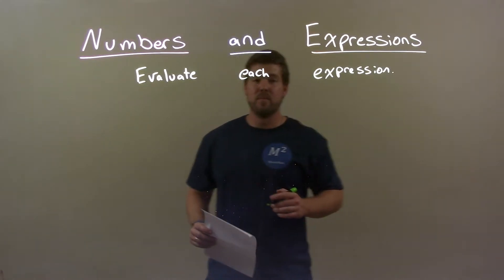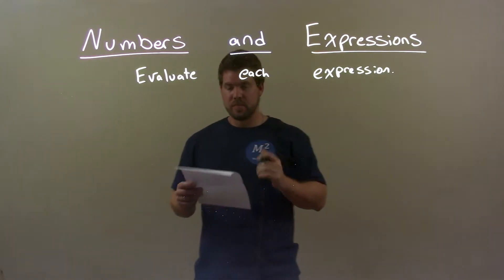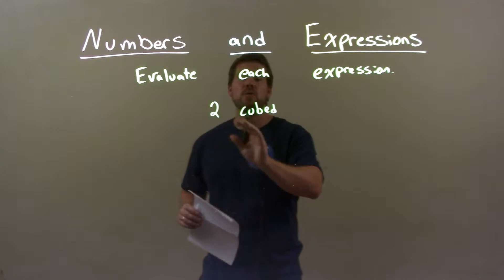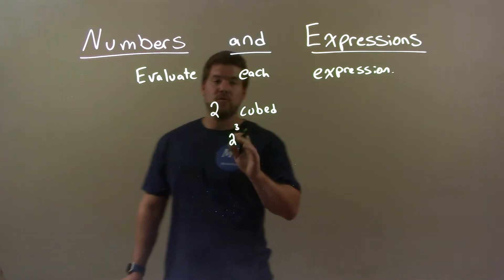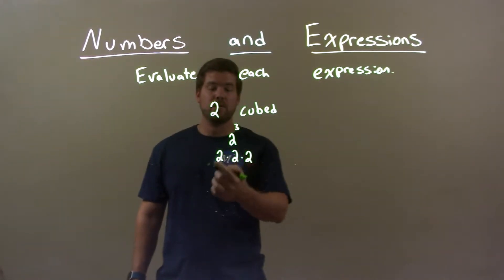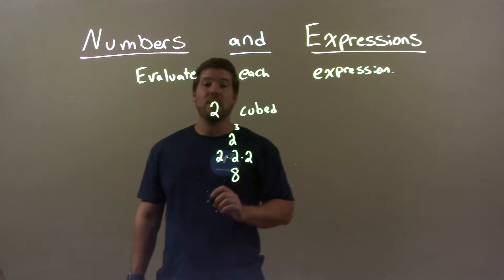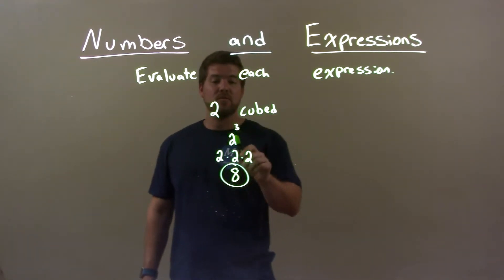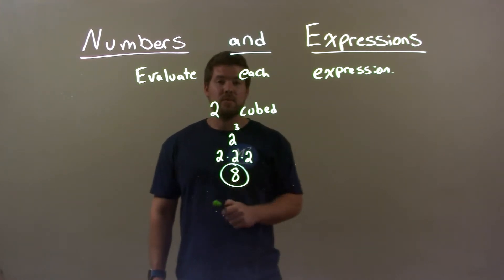Evaluate the Expression: 2 cubed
A math video lesson on Evaluating Expressions. This video evaluates 2 cubed